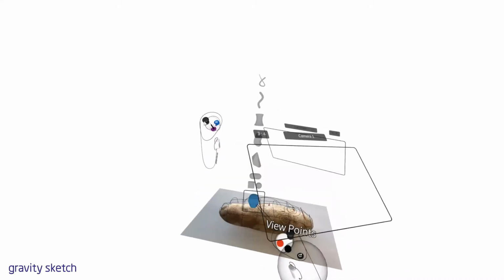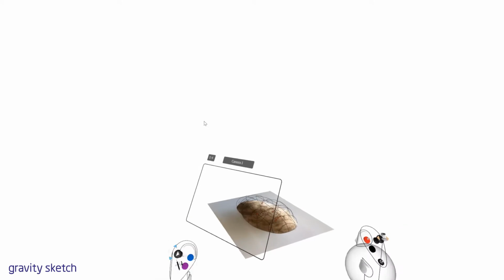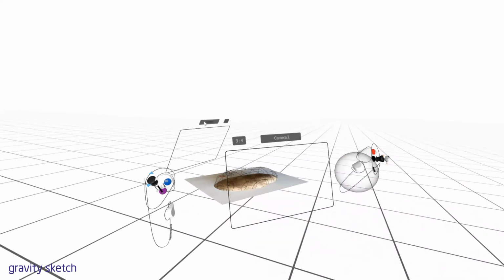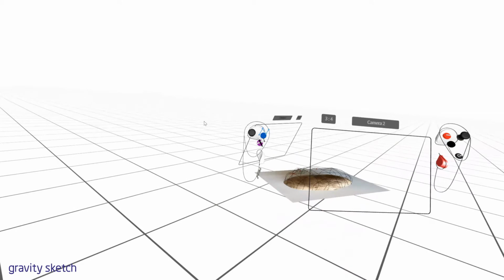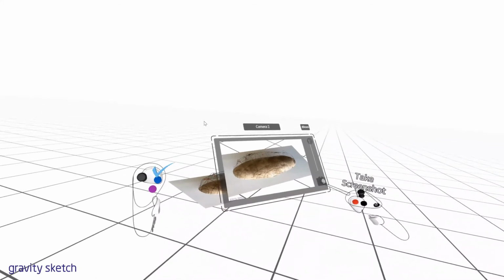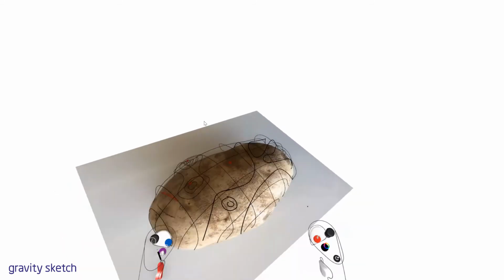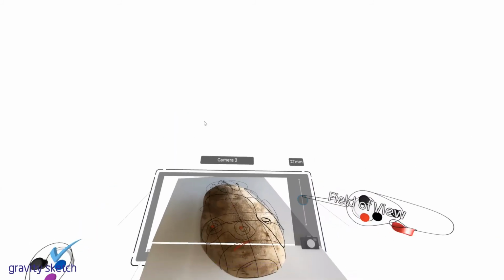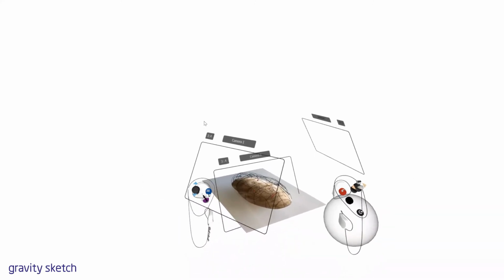Gravity Sketch - Saving Views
Tutorial developed for Digital Bodies at LTU. Tutorial shows how to used saved views to capture time lapse screen shots.